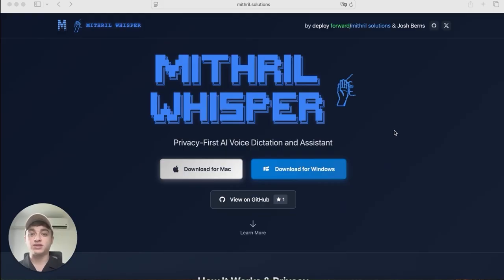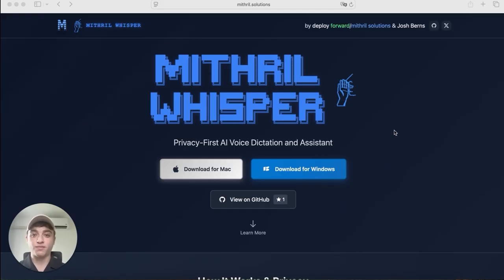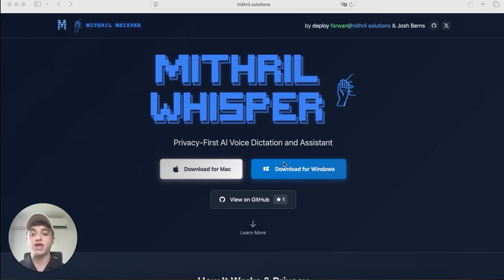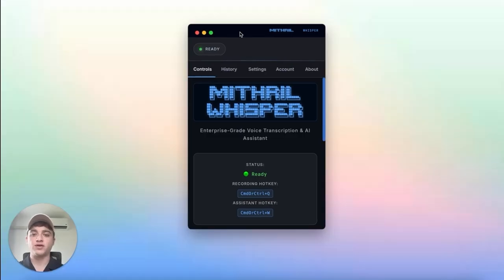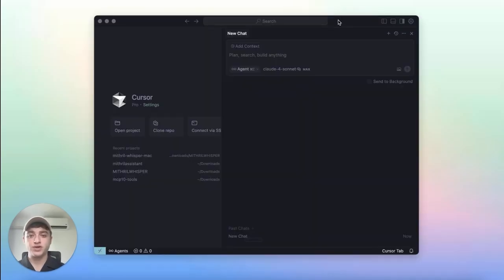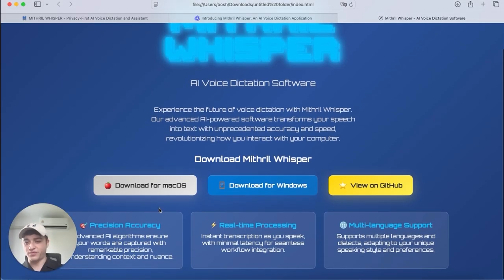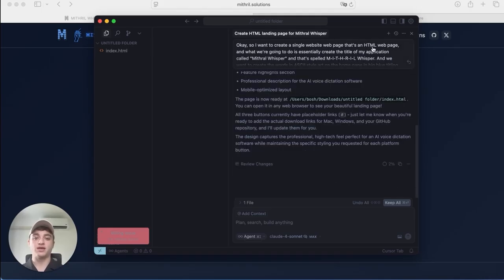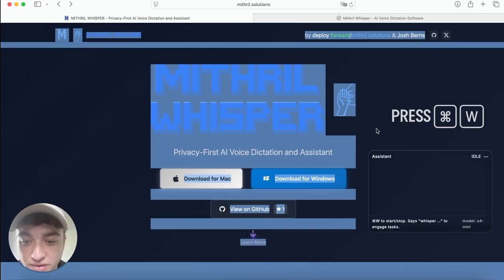Free Ai Voice Dictation - Mithril Whisper - 100% local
This is Mithril Whisper by Deploy Forward (deployforward.com / mithril.solutions) a 100% free and open source ai voice dictation tool that includes all of the compiled binaries needed to allow the voice dictation to run 100% local. All voice dictation is done on system and nothing is saved. Also includes an AI assistant feature that requires login to use if using the installed app version - if run locally allows for use of ones own API keys. Free alternative to Wispr Flow and other popular ai voice dictation softwares that keep all of your data and conversations and also charge YOU money.